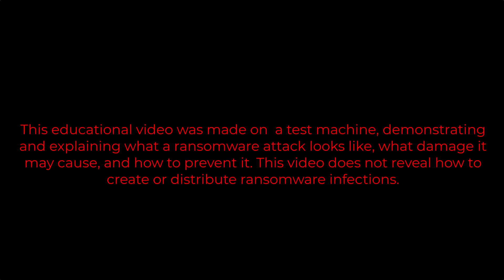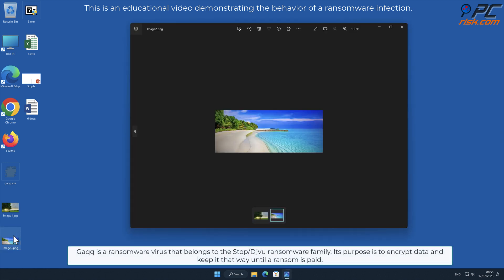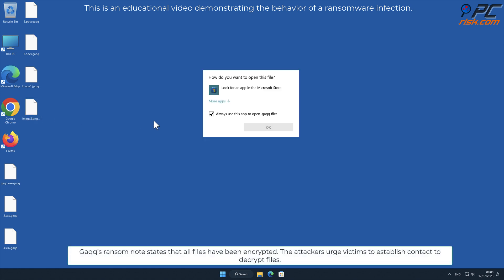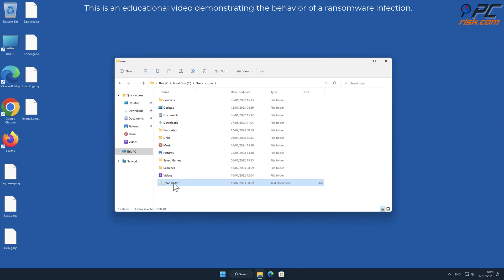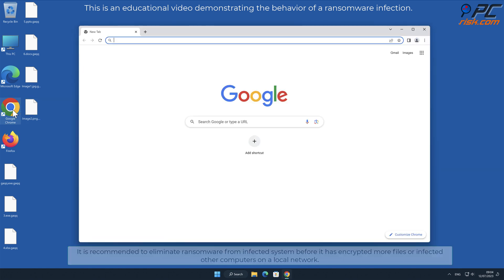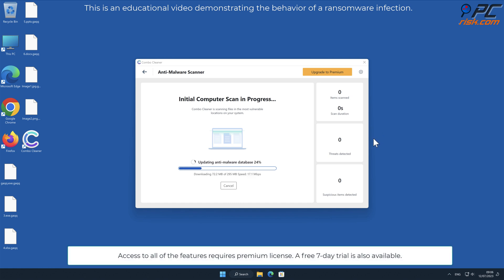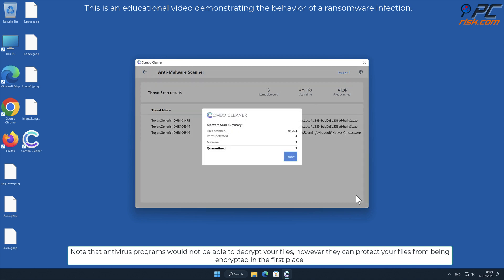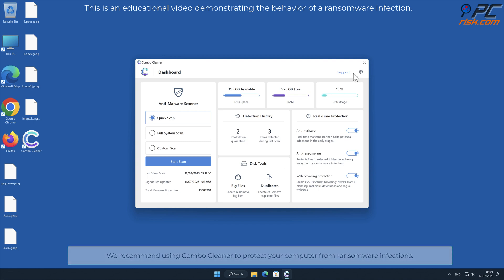Gaqq ransomware (.gaqq virus). How to remove?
Video showing what to do in a case of Gaqq ransomware.